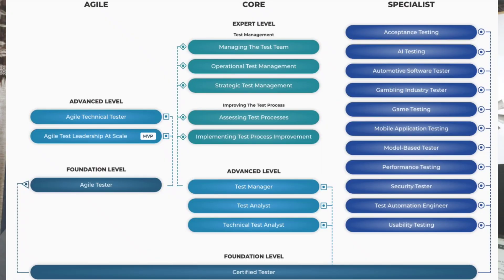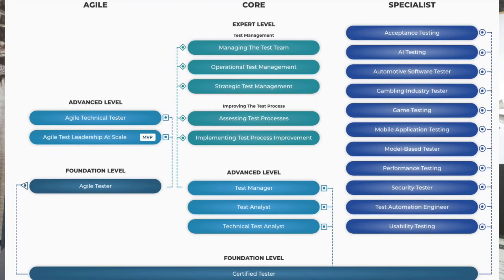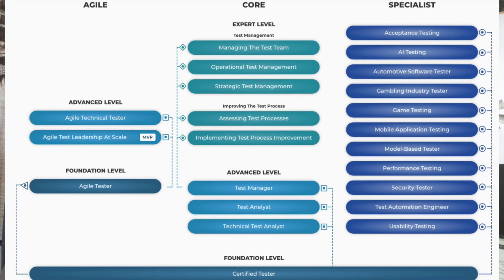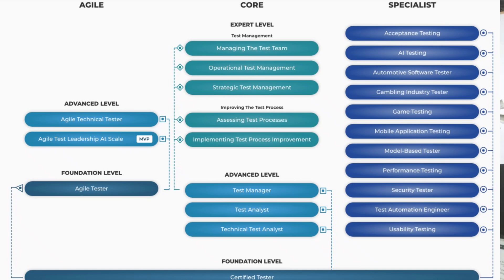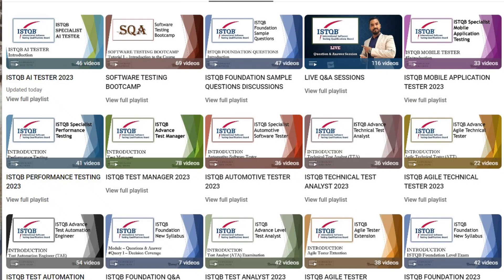ISTQB Certifications Roadmap | ISTQB Certification Tutorials | How to Prepare for Exam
This talk discusses The list of ISTQB Certifications, How to obtain the ISTQB Certification, Prerequisite for ISTQB Certification, How to prepare for the exams, sample papers for ISTQB Certifications